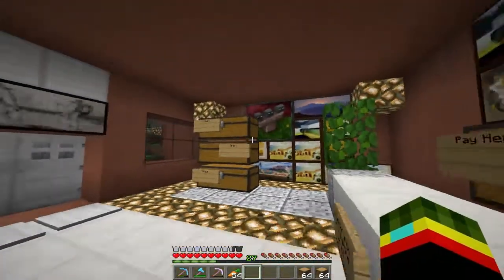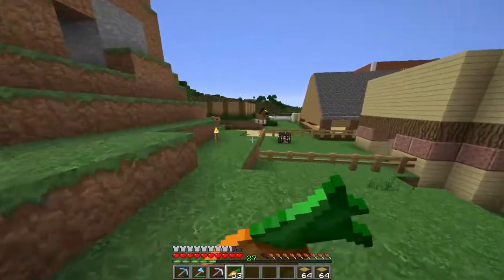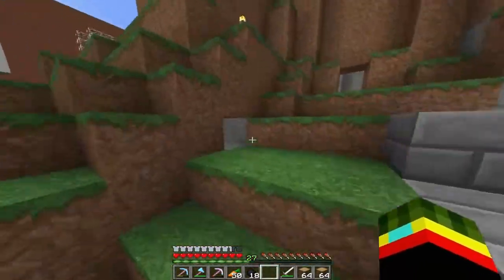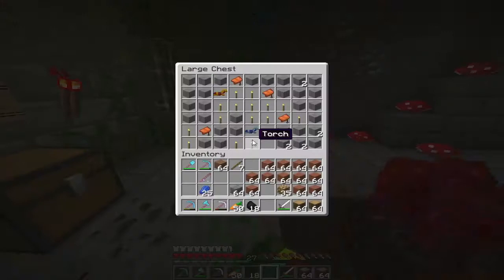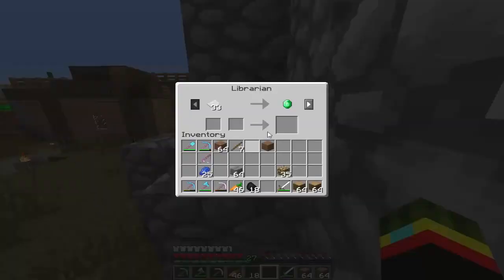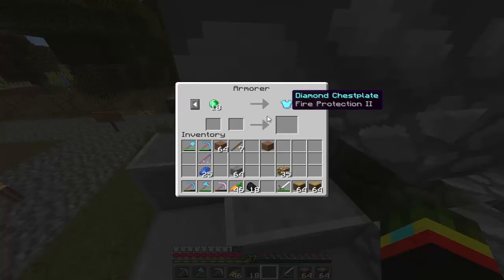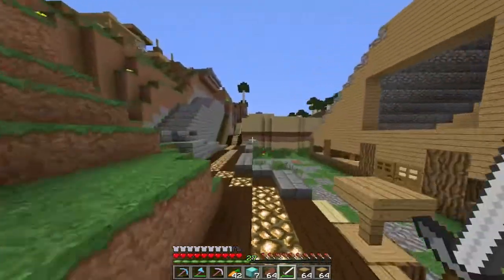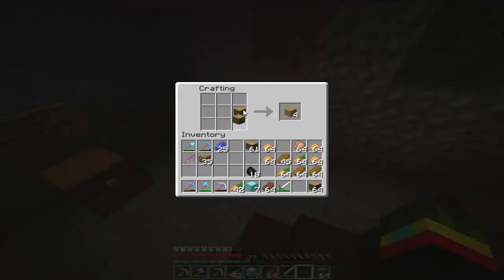Enchanted SMP Ep.3- So Much Stuff!!!!